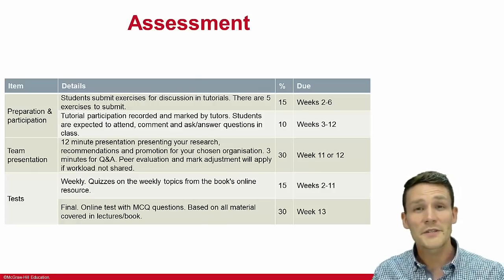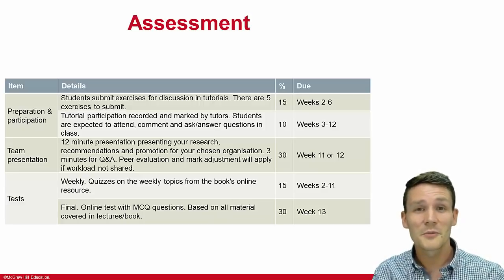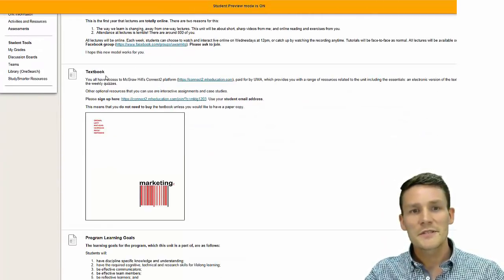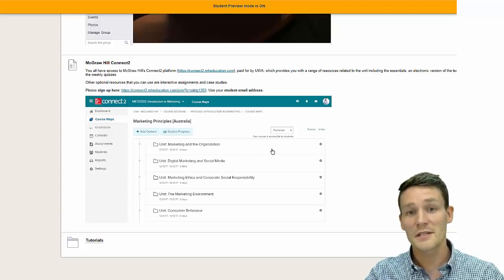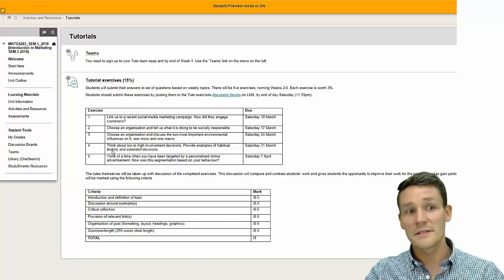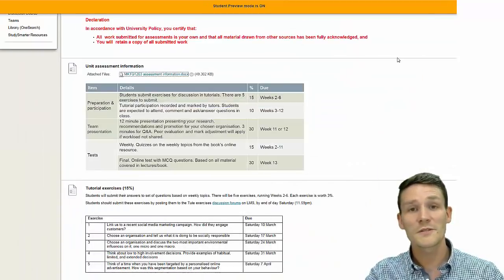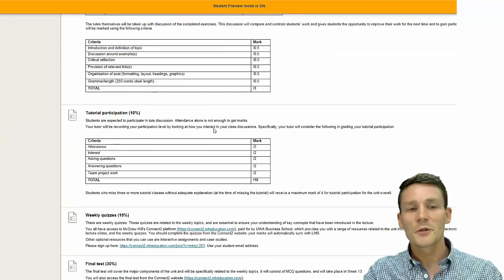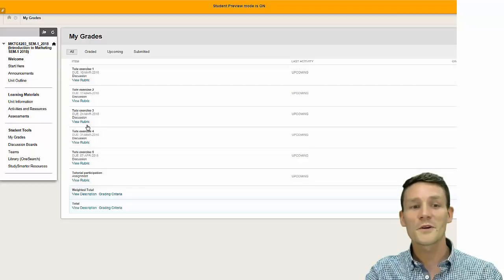Welcome to MKTG1203 Introduction to Marketing!